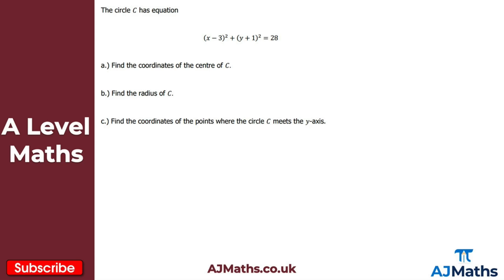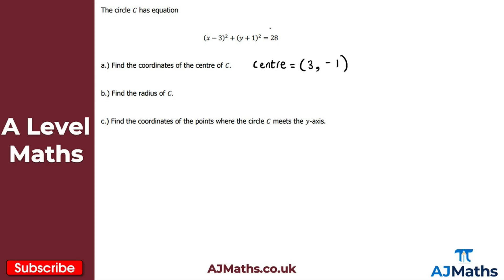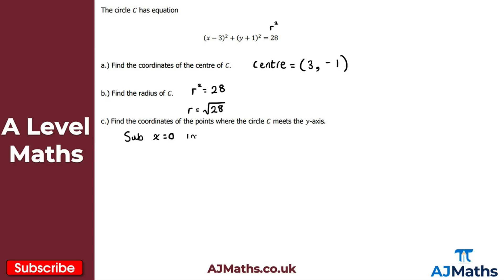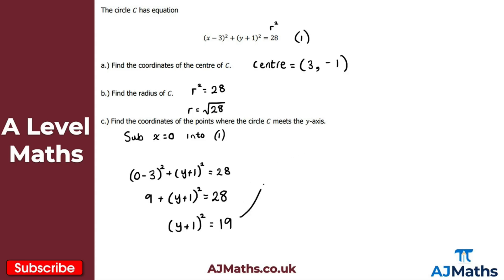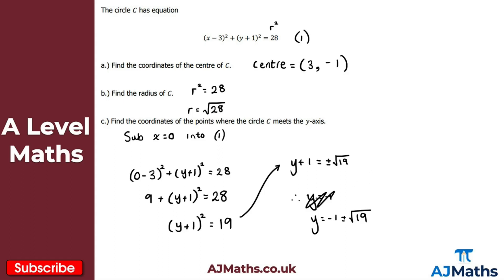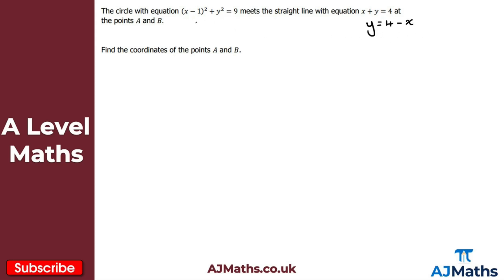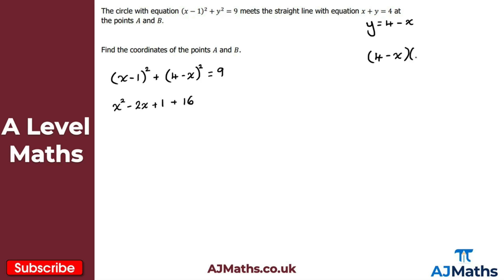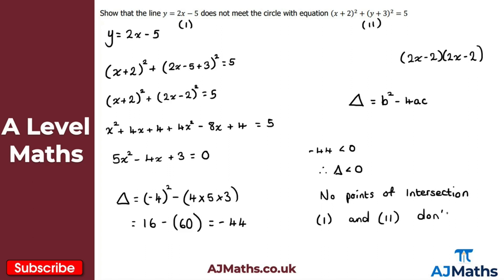A Level Maths | Pure - Year 1 | Intersection of Straight Lines and Circles.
In this video we take a look at the intersection of straight lines and circles.

In the next video we are going to take a look at tangent and chord properties.

Please do leave any feedback or questions you may have on this topic. If you'd like to cover more revision on the intersection of straight lines and circles or exam revision for Circles be sure to check out AJMaths.co.uk for more revision videos, worksheets and mock exam papers.